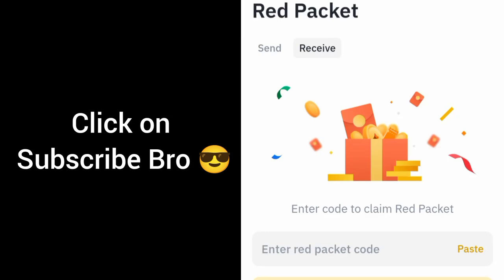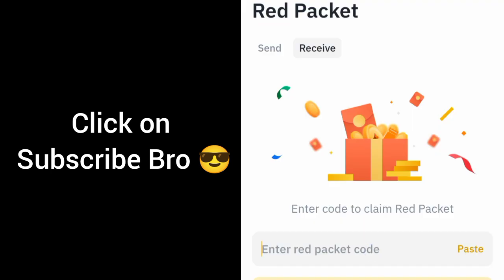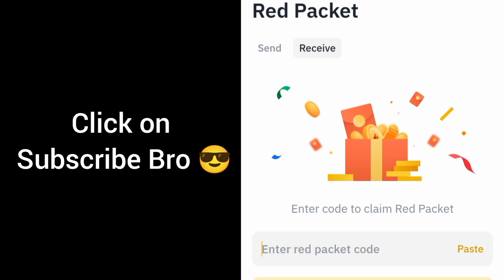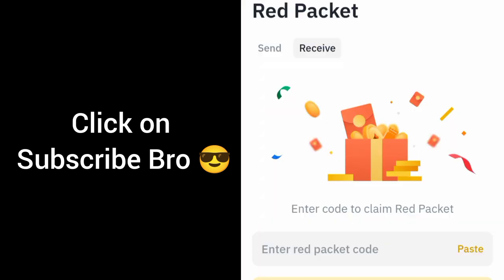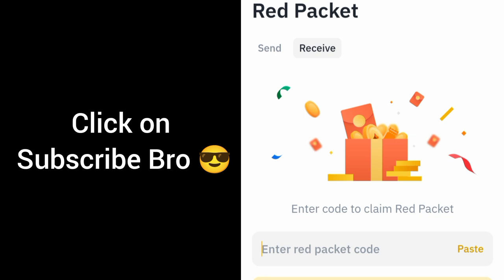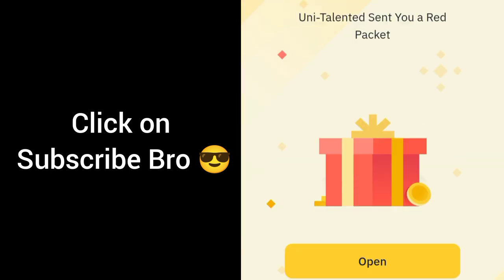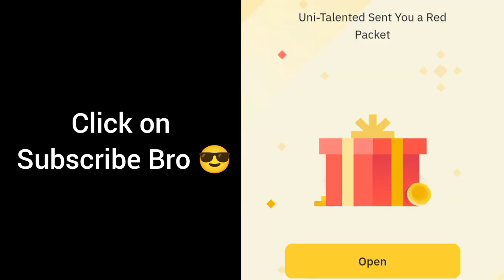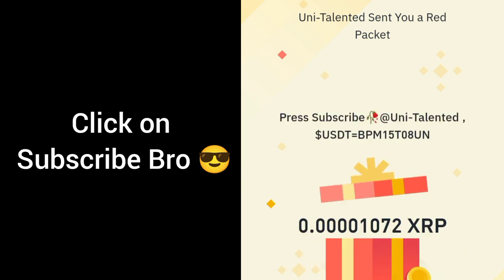Red packet code in Binance Today | Binance Crypto red packet code today| Red packet code 17 Oct 2024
Red packet code in Binance USDT
Crypto box code today
Free red pocket codes Binance
TON red packet code
Binance red packet
TON crypto
Red packet Binance

Unlock free cryptocurrency today by using the red packet code option in Binance! Don't miss out—claim your rewards instantly with the red packet code.

Note:

This video is for Informational educational purposes. I do not guarantee their accuracy or value. Always do your own research before using any codes or before getting involved in any activity.